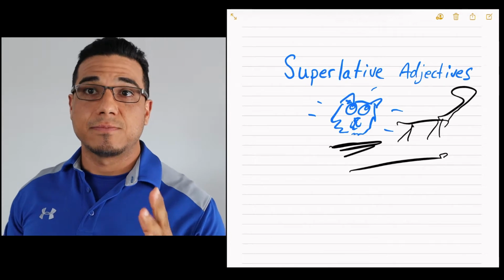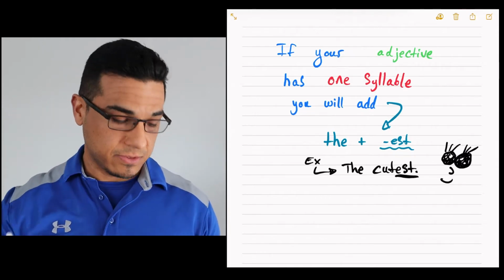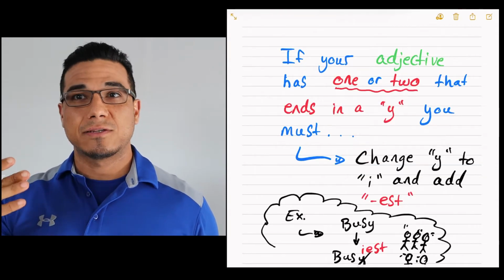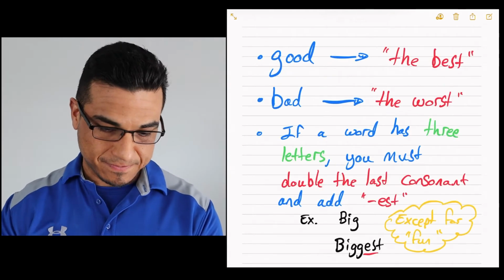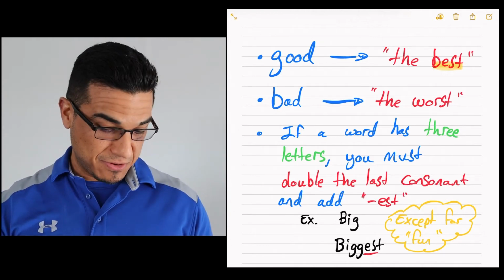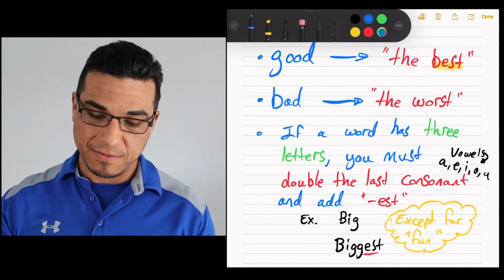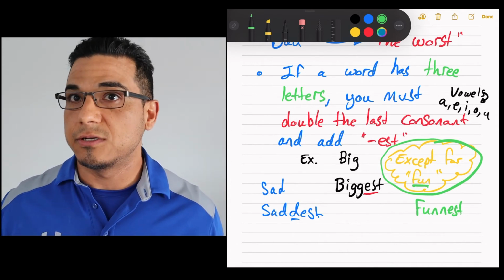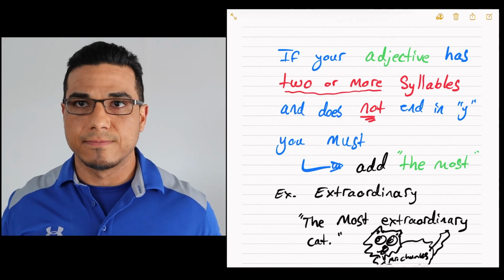Grammar: Superlatives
In this video, I discuss what a superlative is, how it functions, and several rules you need to know when applying superlatives to your written/spoken language.  Be sure to take notes and create flashcards of the material we cover to aid in your learning of English!

Also, the audio should be vastly improved since I've now added an external shotgun-microphone to reduce the ambient noise and heighten targeted audio.  Please excuse my earlier videos where I'm sure the audio was comparatively worse!